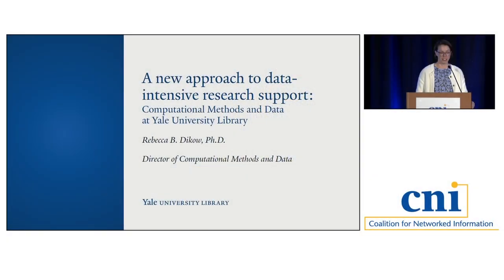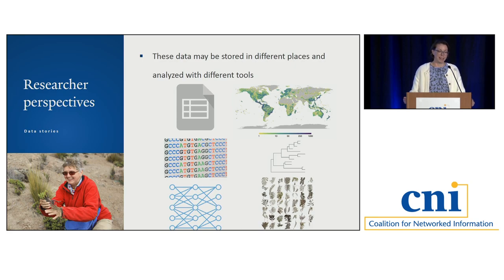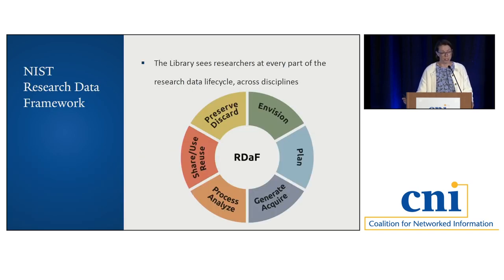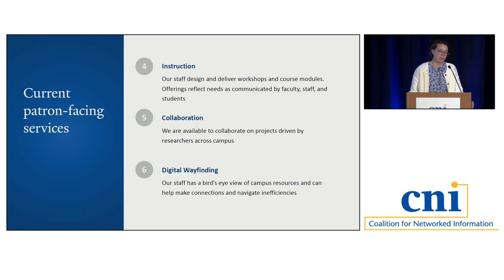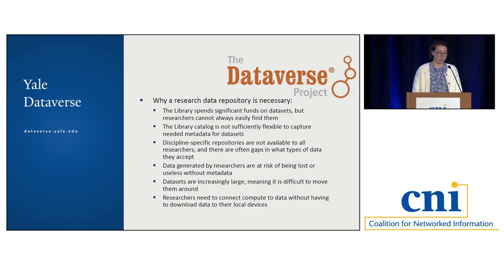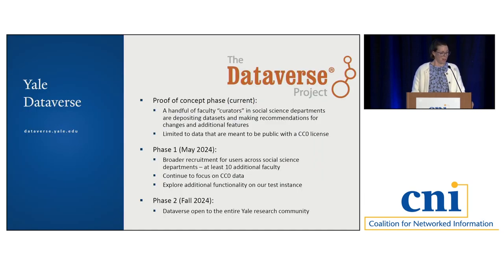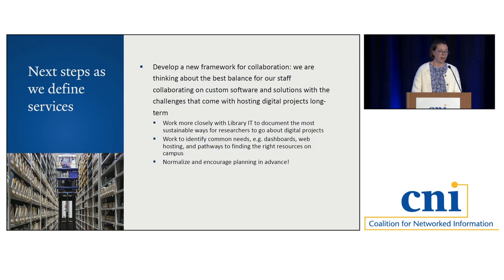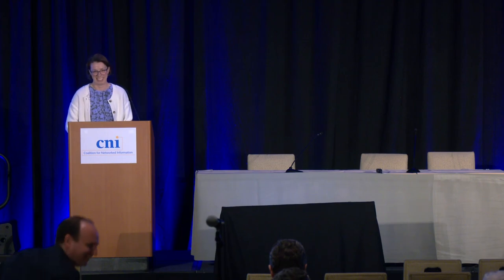A New Approach to Data-Intensive Research Support: Computational Methods & Data at Yale University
A New Approach to Data-Intensive Research Support: Computational Methods and Data at Yale University Library

Computational Methods and Data is a new department within the Research and Learning portfolio at Yale University Library. The department was formed in response to the high demand for data-intensive research support and the need to break down disciplinary silos to provide high-quality data services. Researchers across disciplines and at every academic level are navigating ever-rising expectations to gather, analyze, visualize, and publish datasets of increasing size and complexity. While users may have ready-access to artificial intelligence (AI) tools, the cloud, and open datasets, how to navigate these responsibly in the context of a research project is not at all straightforward. The department is composed of staff in the areas of Digital Humanities, Geospatial Services, Research Data Management, and Statistical Support Services, which were previously separate initiatives at the Library. The support modalities provided by staff in the department include research consultations, workshops, dataset acquisition, documentation, access to compute and storage, formal instruction in university courses, and collaboration. The department also serves as a touchpoint to and collaborator with many other parts of the university, including academic departments, research centers, and core facilities. The present state, examples of current projects, and future plans for growth for the new department will be detailed.

Rebecca Dikow, Yale University